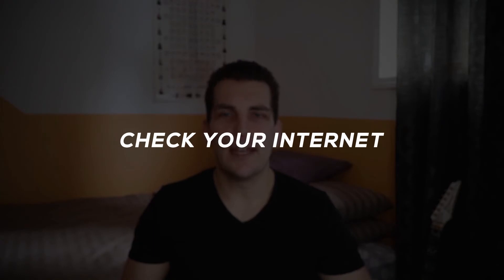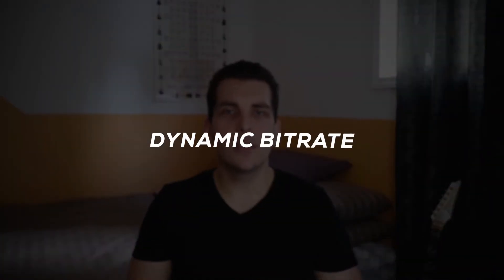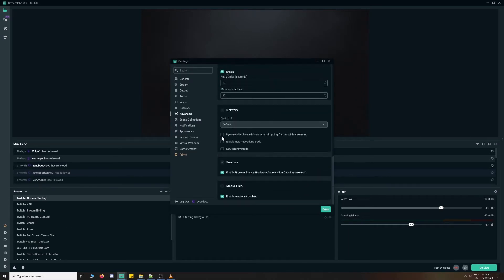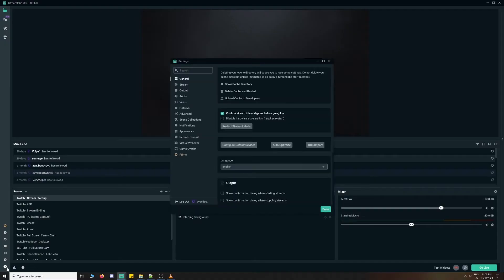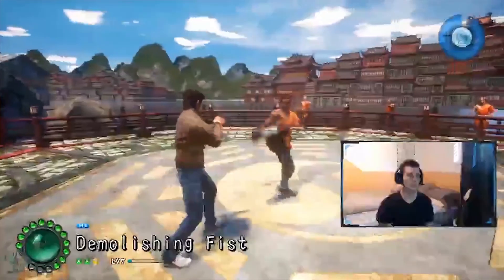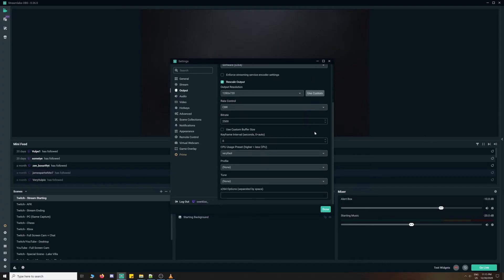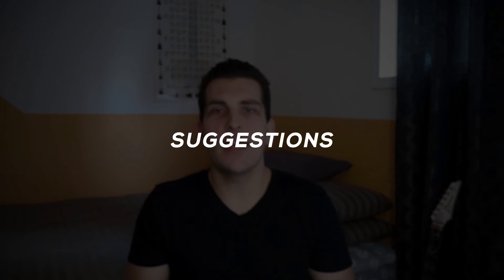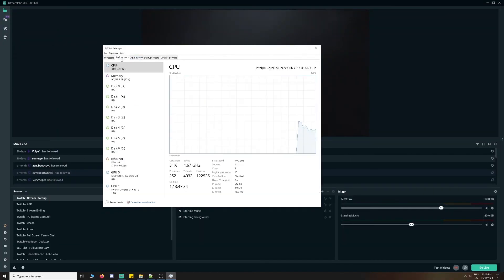How To Fix Your Laggy Stream - Best Bitrate & Encoder Settings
Learn everything you need to know on how to make your stream run smooth by eliminating lag and dropped frames (FULL TUTORIAL)

This video covers the core factors that contribute to stream lag along with the steps to fix them

Learn about bit rate, encoder presets (x264 & NVENC), Streamlabs settings, etc.

00:00 - Intro
00:14 - Stream Lag & Dropped Frames: The Source Of The Issue
01:17 - Checking Your Internet
02:43 - Dynamic Bitrate
03:51 - Hardware Solutions & Fixes
04:35 - Resolution & Frame Rate
06:18 - Bitrate
07:21 - Encoder
08:35 - Hardware Settings
09:40 - Streamlabs Sources & Effects
10:46 - Prioritizing Streamlabs
11:42 - Suggestions

Please let me know if you have any comments, questions, or content requests in the comments section below! Thanks for tuning in 😊

About Me

I'm a part time streamer, and content creator heavily focused on video games, and tech. I'm also a musician, movie buff, and fitness enthusiast. If you'd like to get to know more about me, or have similar interests, I'd love to chat, so don't hesitate to join me on stream, or follow me on social media.

My Gear

Logitech C922x Webcam
Halo Light w/Stand
1x HDMI to 2x HDMI Display Splitter
Elgato HD60s Capture Card

Song: Back In Time
Artist: Top Flow